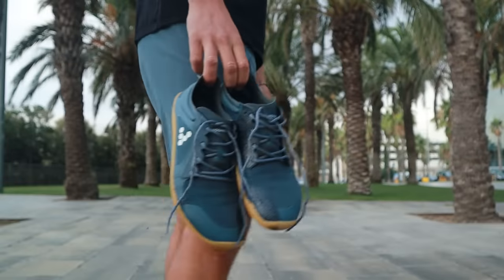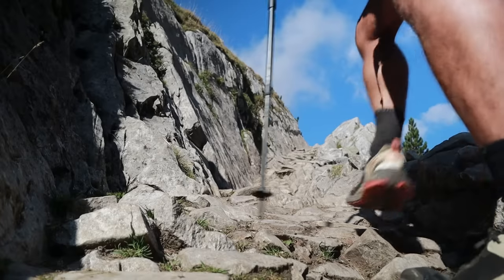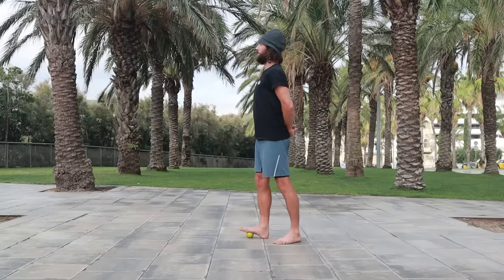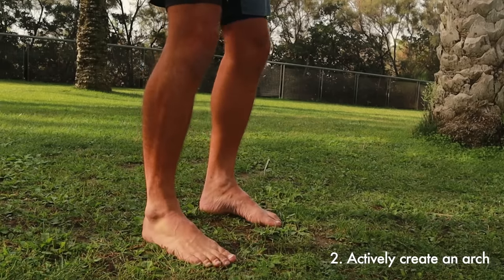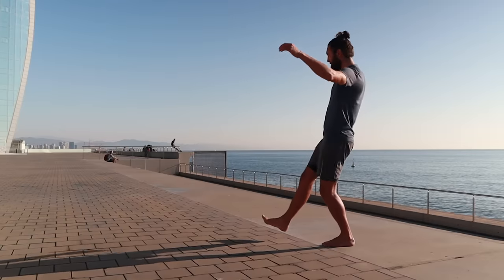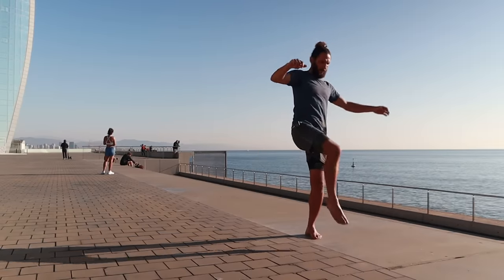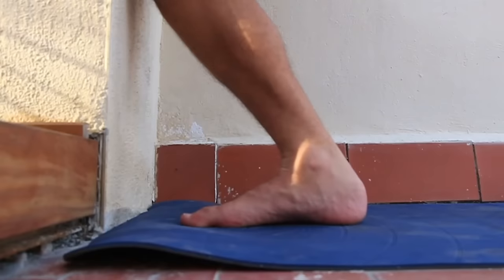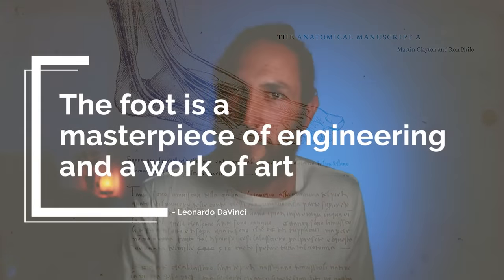What They Don't Tell You About Barefoot Style Shoes...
Transitioning to a barefoot shoe presents 4 major biomechanical issues. These are the solutions that I have found for each one.